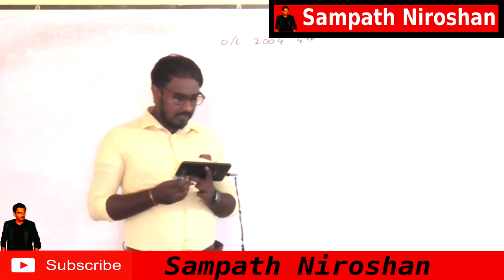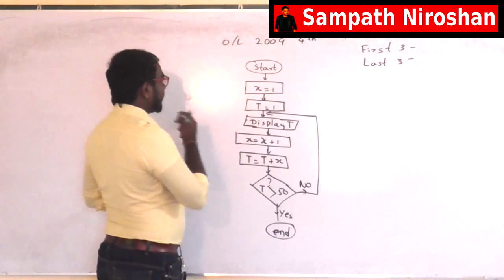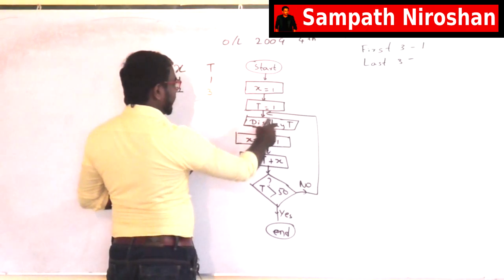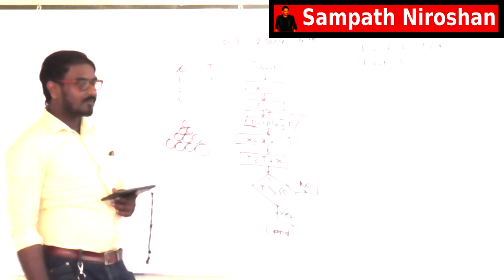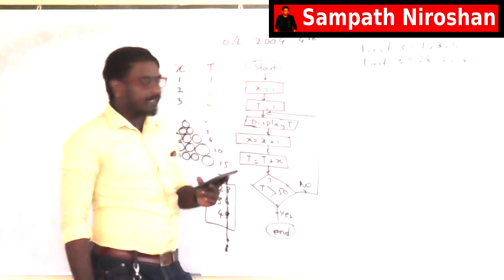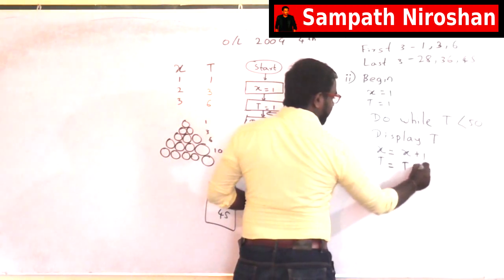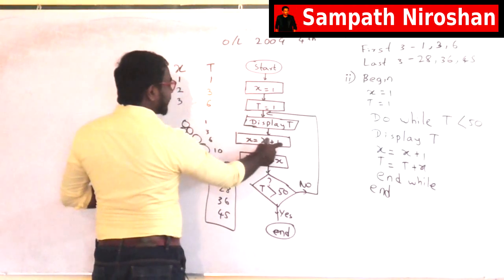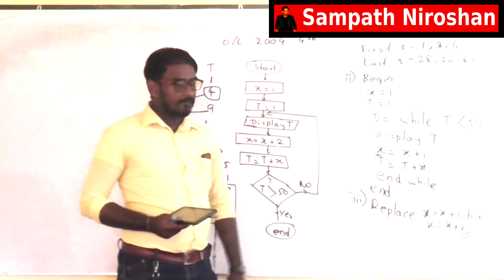2009 O/L 4th Essay Question Answer